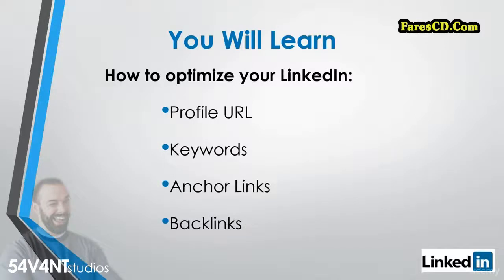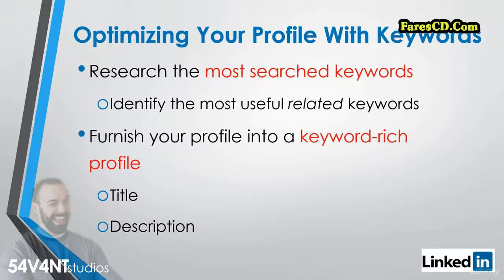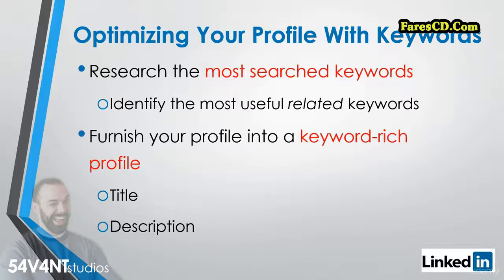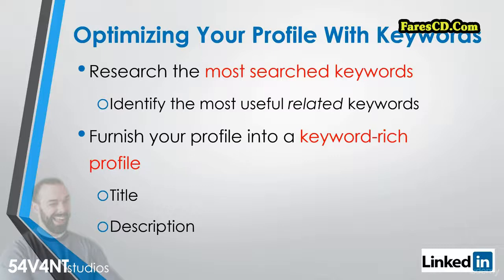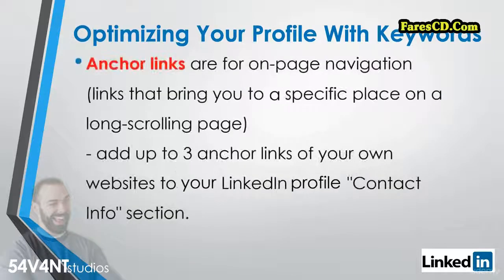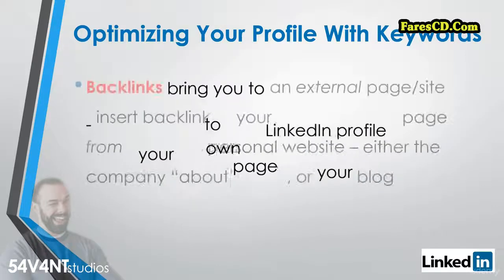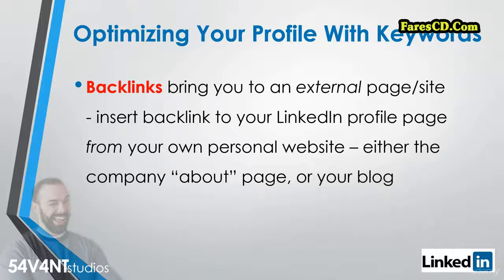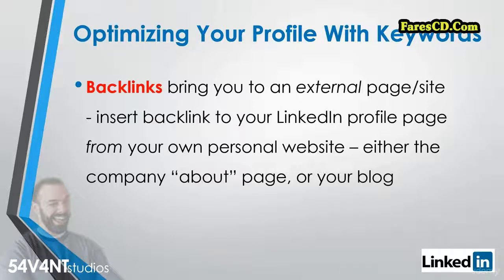005 Optimize LinkedIn SEO Get More Traffic To Your Site new